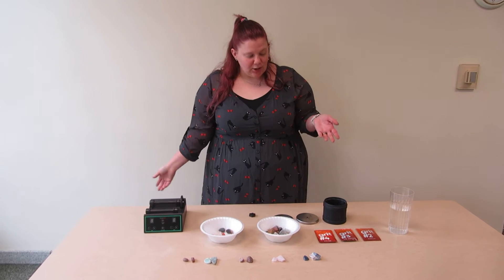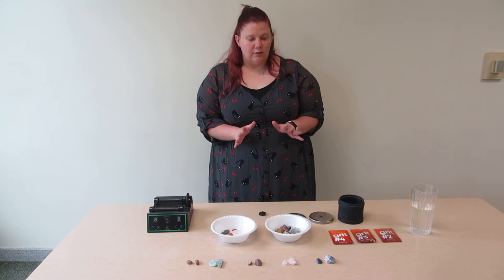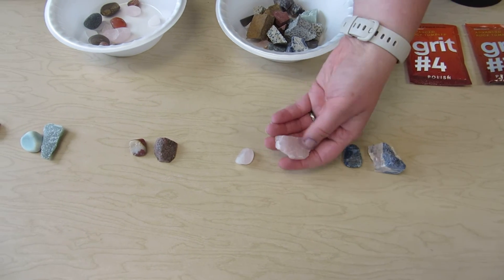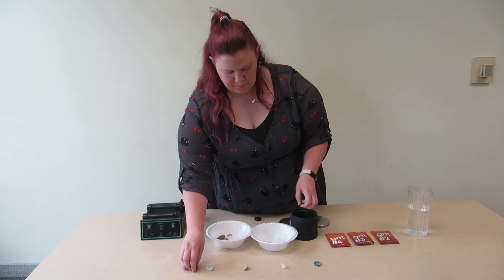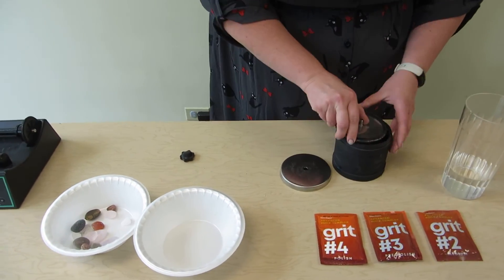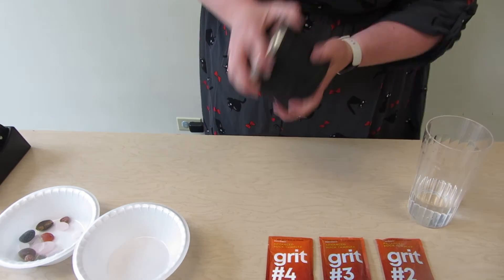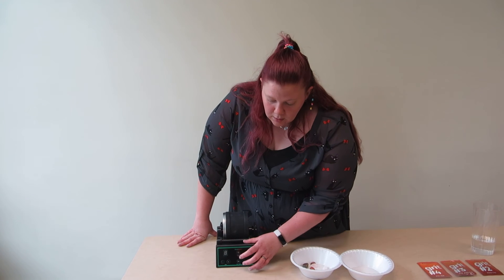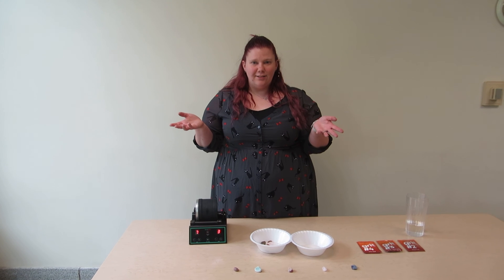Rock Tumbler Week 1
Ms. Tiffany shows you how her rock tumbler works and how to use it. This is the beginning video using Grit #1. Let the library know if you watched this video to earn a bigger prize ticket.